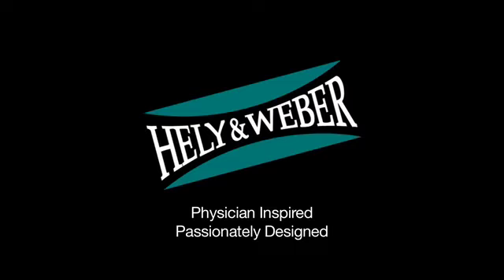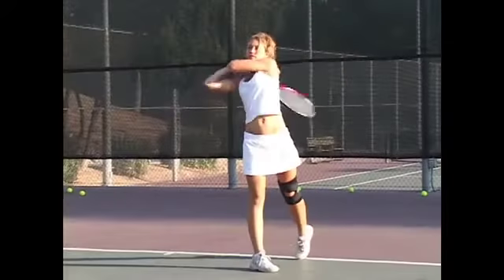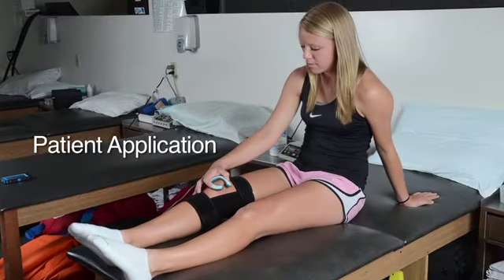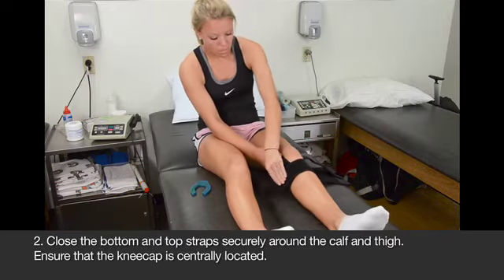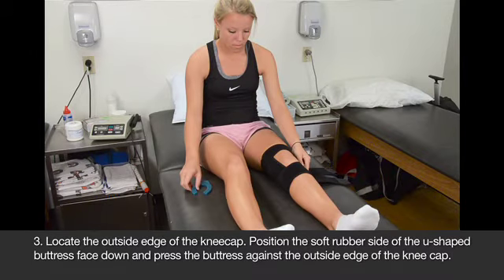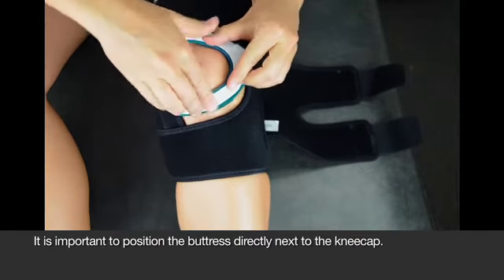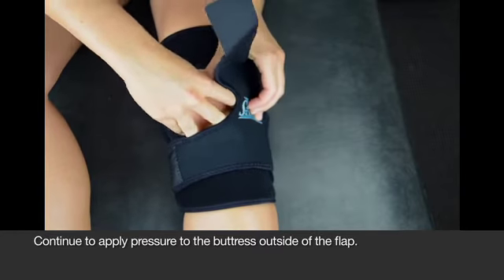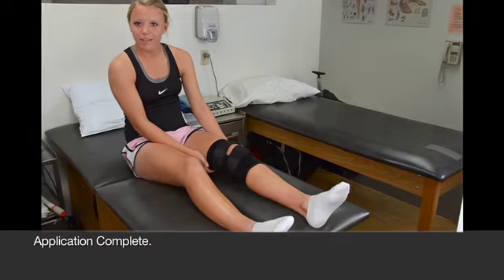Shields Brace Application Instructional Video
Shields Knee Brace for Patella Tracking and Stabilization. for more information.